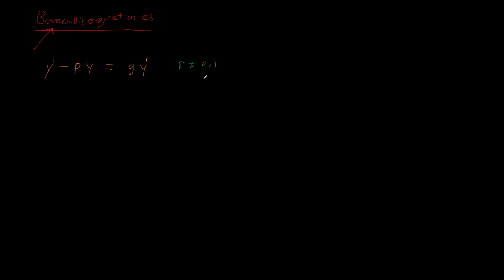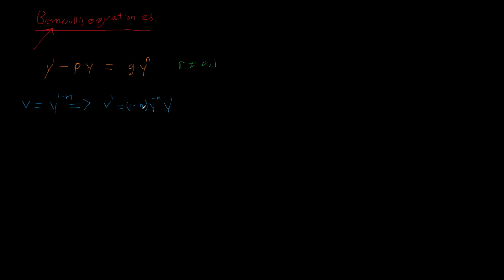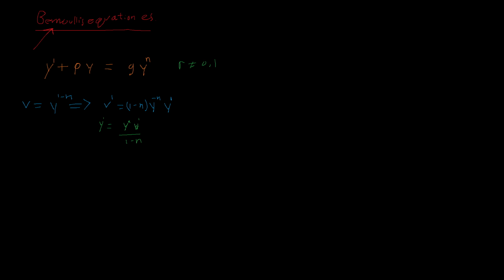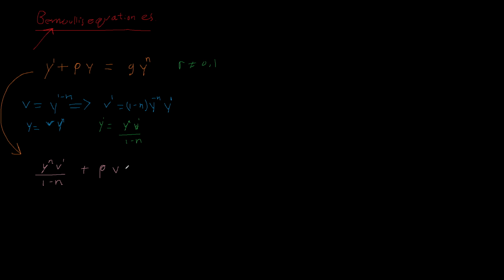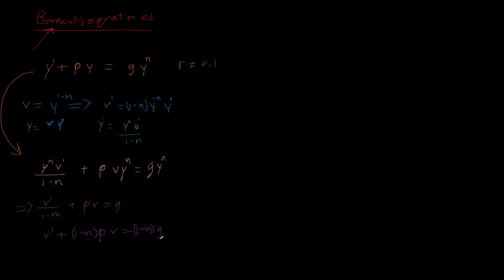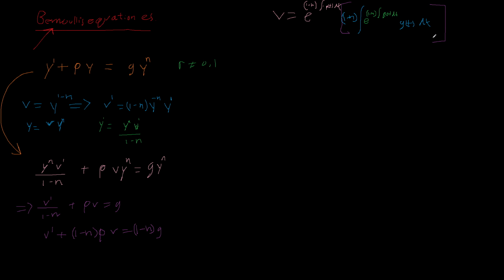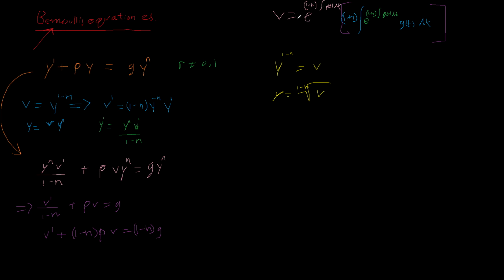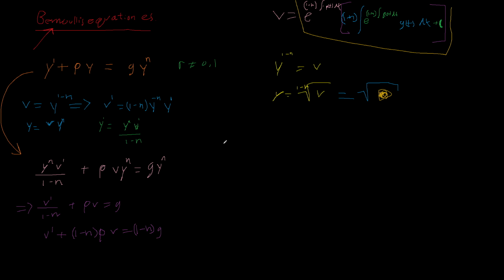Multivariable Physics Chapter 2 Episode 5 - Bernoulli Equation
In this video we go over how to solve the bernoulli equation using a substitution and separation of variables.